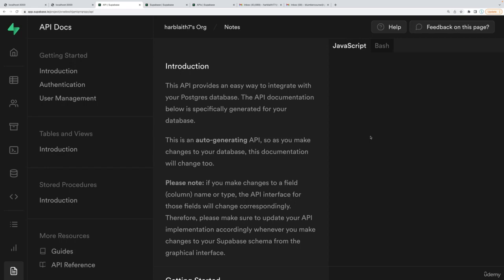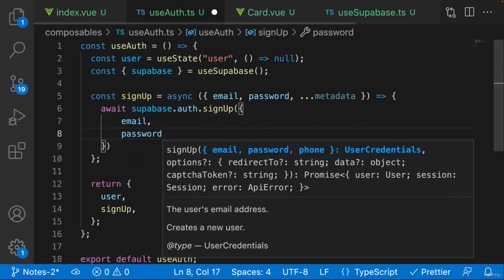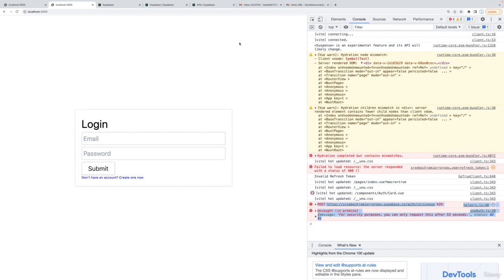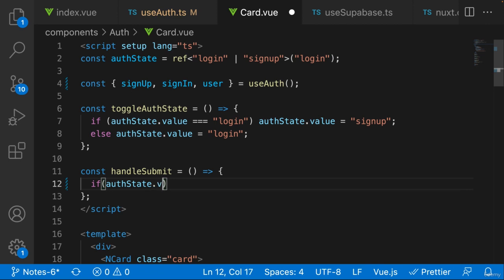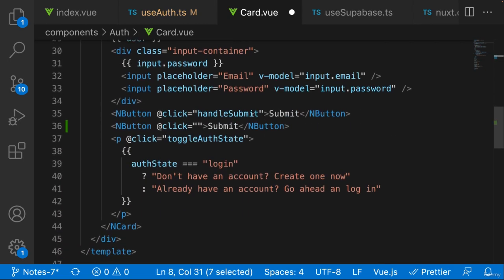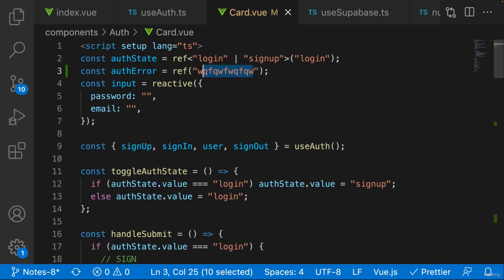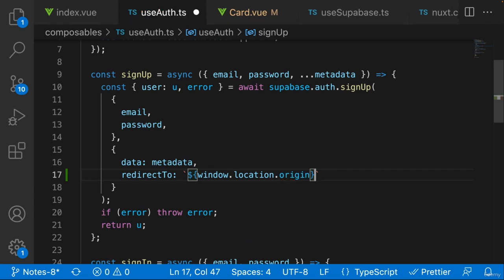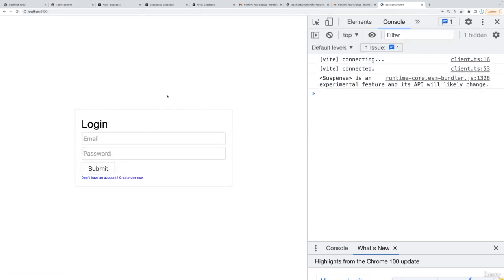11 Handling Authentication